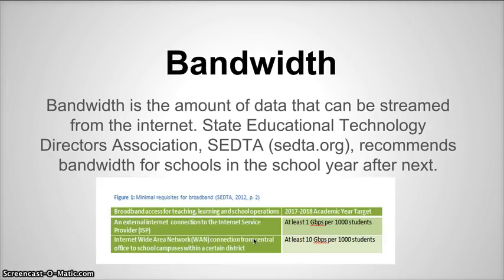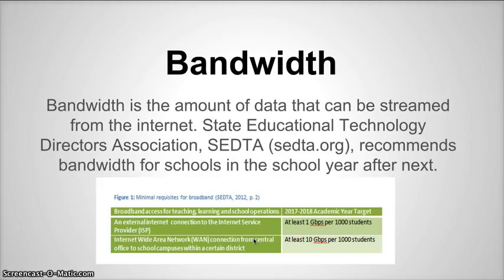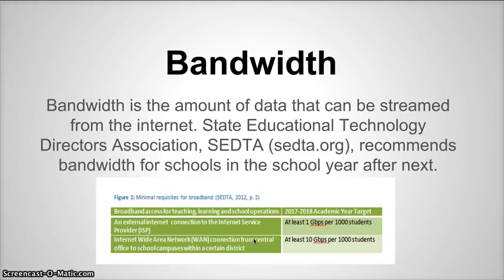Device Implementation 655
Description of Infrastructure needed for successful 1:1 device rollout.